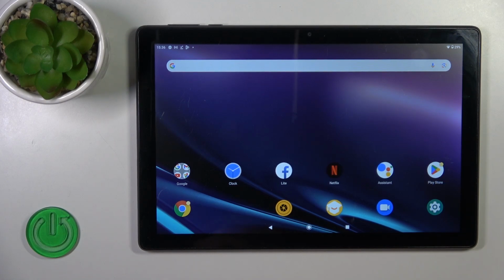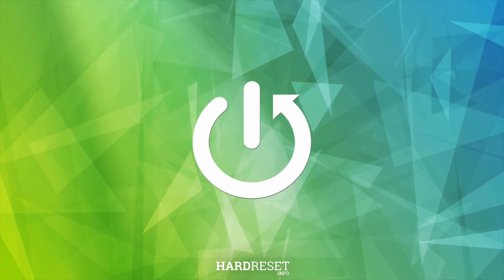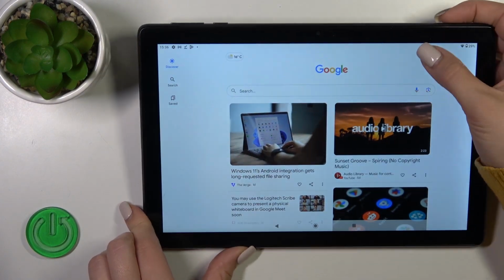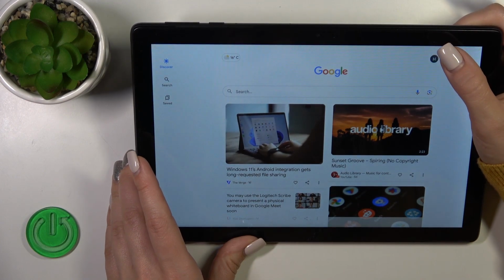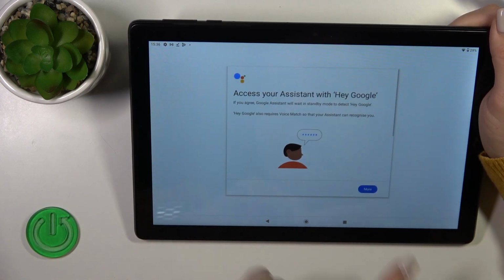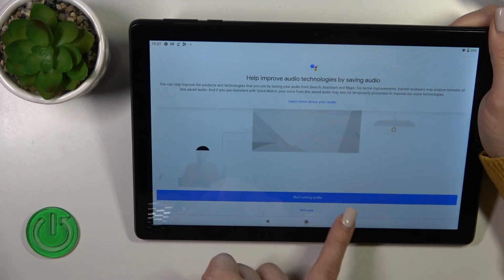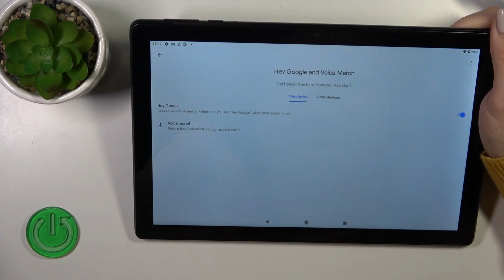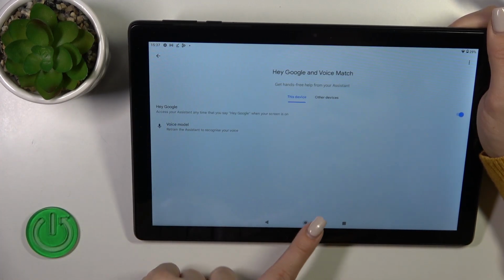How to Use Voice Assistant in Alcatel 1T 10 Smart 2020 - Activate Hey Google Function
If you wish to discover how to use the voice commands to activate the google assistant function on your Alcatel 1T 10 Smart 2020, then you are in a good place. Check out how to easily and quickly use the Hey Google command to enable assistant on your Alcatel smartphone just within a few simple steps.

How to Turn on Hey Google Feature on ALCATEL 1T 10 Smart 2020? How to Turn on Google Account on ALCATEL 1T 10 Smart 2020? How to turn on Google Account on ALCATEL 1T 10 Smart 2020 by saying Hey Google? How to activate Google Account on ALCATEL 1T 10 Smart 2020? How to turn on Hey Google of Google Assistant on ALCATEL 1T 10 Smart 2020? How to open Google Assistant Settings in ALCATEL 1T 10 Smart 2020?